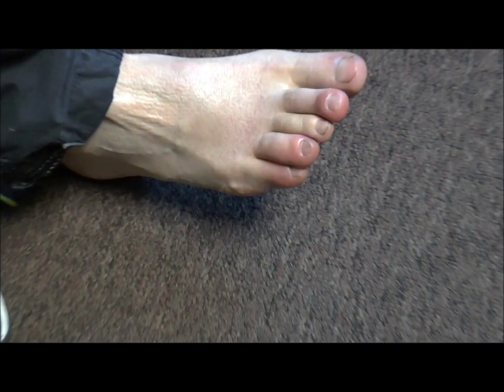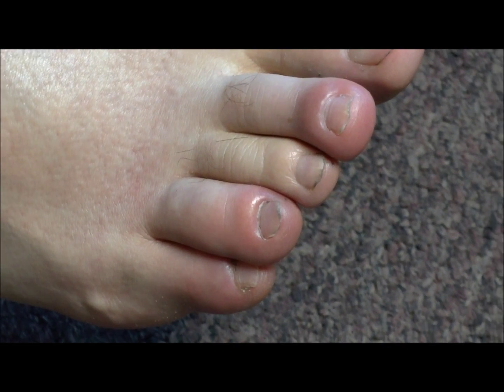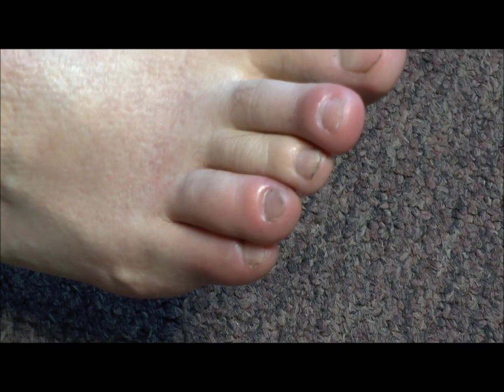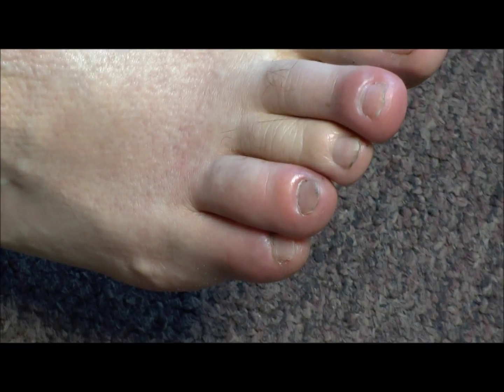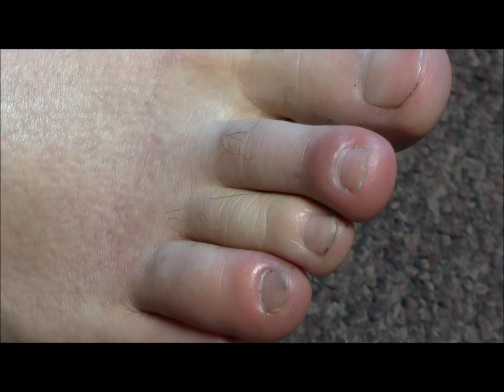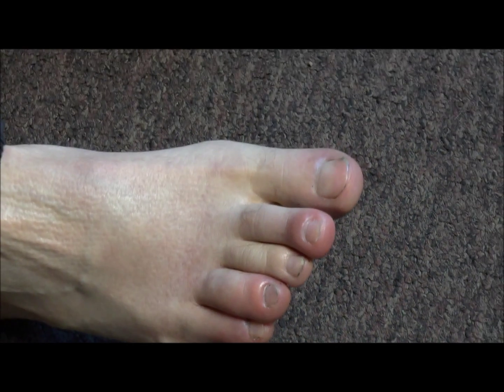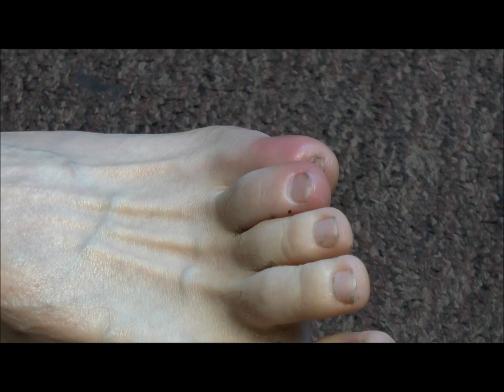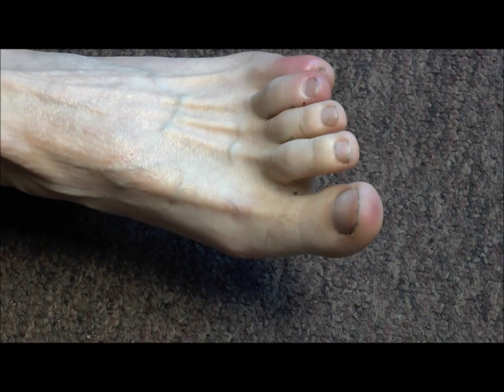A case of Chilblains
Typical appearance of feet affected by chilblains. Chilblains (also known as pernio and perniosis)[ is a medical condition that occurs when a predisposed individual is exposed to cold and humidity, causing tissue damage. It is often confused with frostbite and trench foot. The cold exposure damages capillary beds in the skin, which in turn causes redness, itching, blisters, and inflammation.